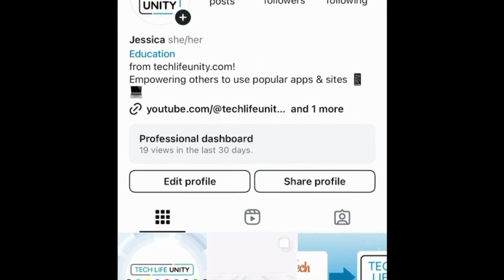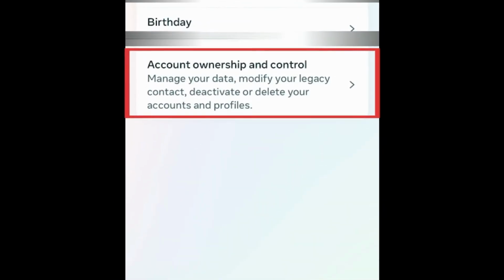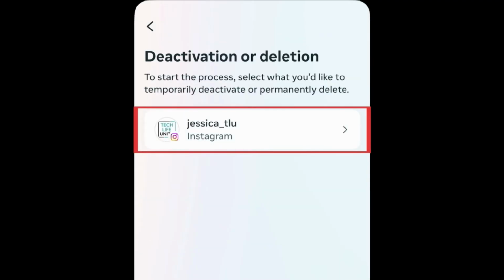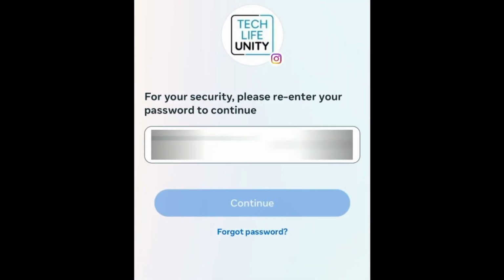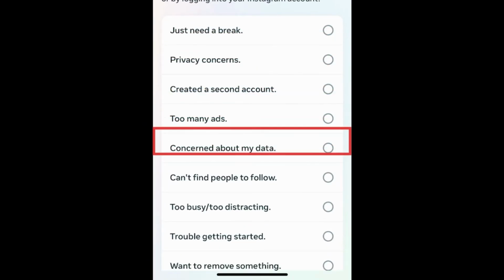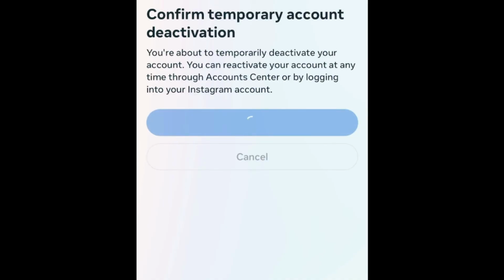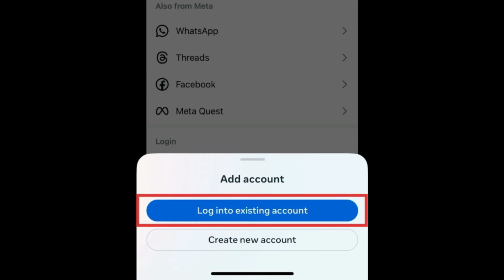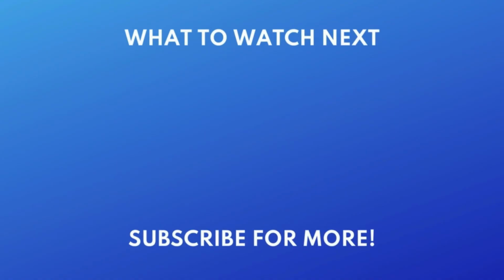How to Temporarily Deactivate Instagram Account (Full Guide)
Want to temporarily stop using Instagram? Watch this video to learn how to temporarily deactivate your Instagram account.

To deactivate your Instagram account temporarily, open the Instagram app and go to your profile. Tap the menu icon in the top right corner. Tap Account Center. Then select Personal Details. Tap Account Ownership and Control. Then select Deactivation or Deletion. Tap the account you want to deactivate. Select Deactivate Account. Then tap Continue. Enter your password to confirm, and tap Continue. Choose the reason you want to deactivate your account. Tap Continue. Then tap Deactivate Account to confirm. Your Instagram account will then be temporarily deactivated. You can reactivate your account whenever you’re ready by logging back into Instagram.